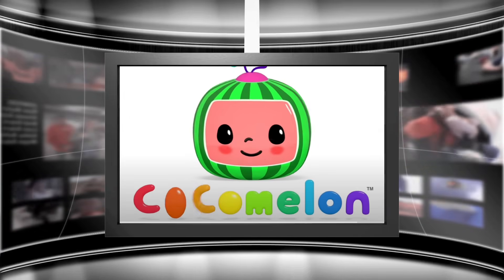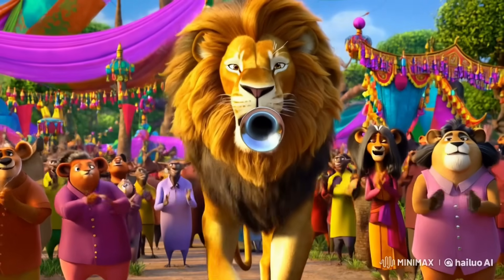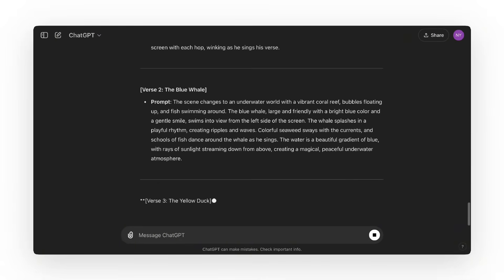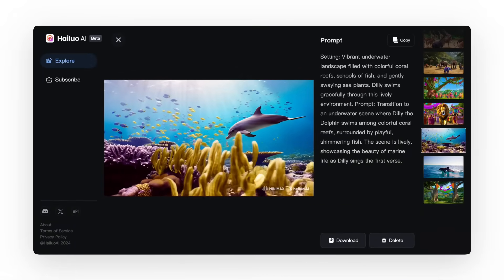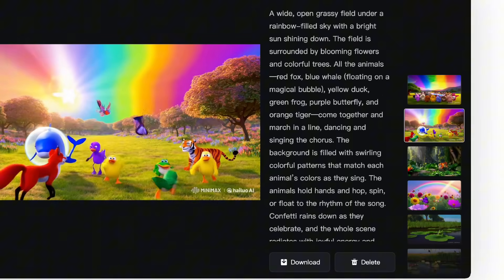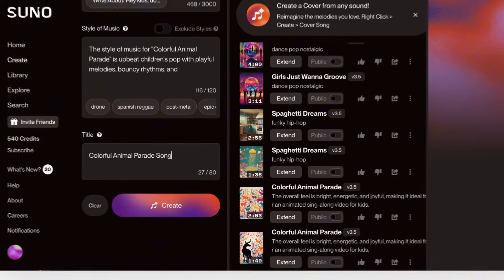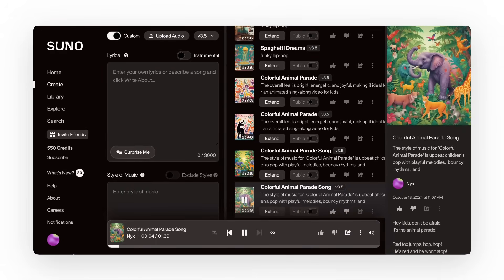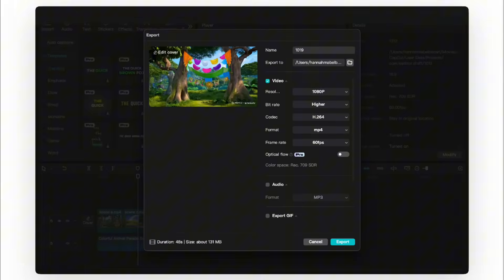I used AI to copy this channel that makes $7M/mo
Have you seen channels like Cocomelon before? These kid-friendly shows are filled with colorful animations, catchy songs, and relatable themes that kids love to watch over and over. With billions of views per month, it's clear that kids' channels are a massive online business. And here's the best part: creating a channel like this can be a great way to build passive income with a faceless YouTube channel! Thanks to AI, making animated kids' content is easier than ever. In this video, I’ll show you how I created a video in just 5 minutes—no crew, no expensive software! Ready to learn how to start your own kids' channel with AI? Let's dive in!

*Have an AI tool? Advertise it with us!*